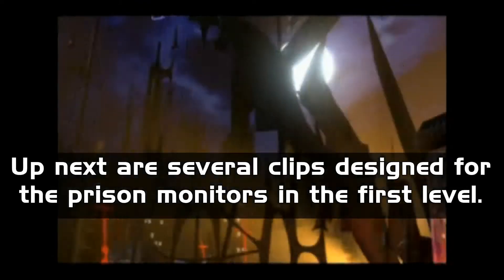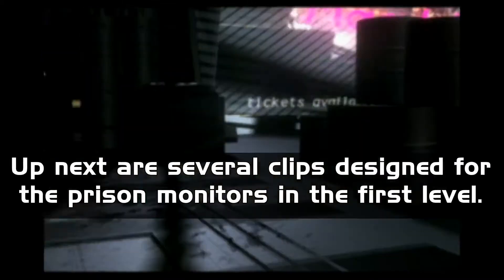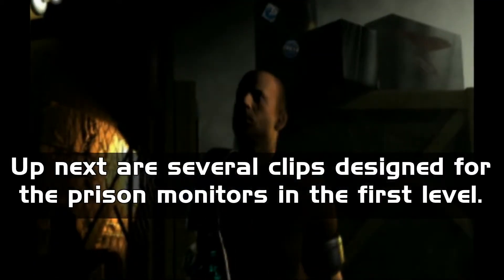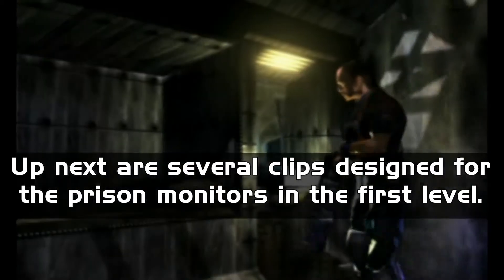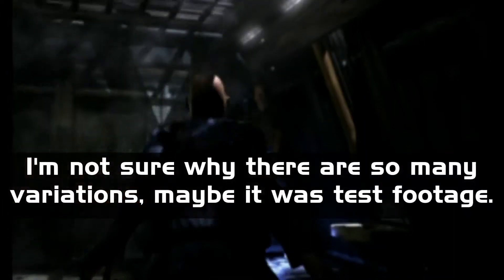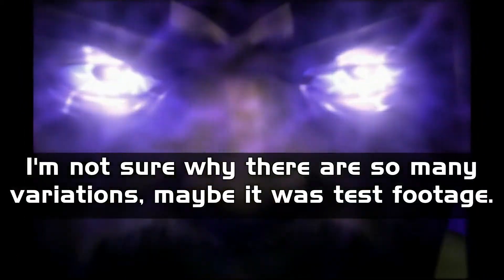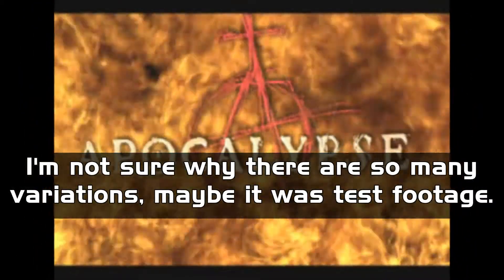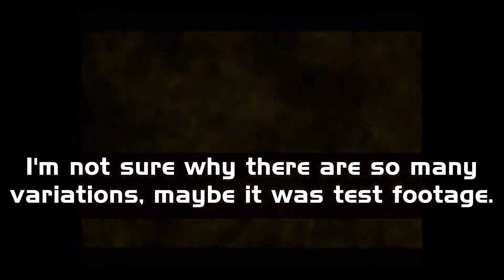Apocalypse starring Bruce Willis - Part 11 ~ Audio Files & Extra Videos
Dug around on the disc and found several video files and an .XA audio track. The videos appear to be used in the prison level and the audio file contains a lot of the dialog in the game but not all of it. I stitched it together for those interested.

☼ Apocalypse NOW? ☼
I always thought of this game as something of a joke but playing through it today it's got some inventive and clever designs. It's also got a whooole lot of 90's 'tude!

Apocalypse
Neversoft, Activision
PlayStation 1998
The end of the world is near. You're Bruce, starring as Trey Kincaid, nano-physicist and sole defender of the world. It's up to you to defeat the Four Horsemen before it's happy trails to us all... IT'S RAW ACTION Take control of Bruce Willis, one of the greatest action stars of all time, motion-captured and cyberscanned for the most intense hard-core action ever. Killer cinematics unveil a doomsday plot. Bruce Willis, Poe, Cirrus, Gearwhore, Tony Hawk, movie adaptation, The Fifth Element